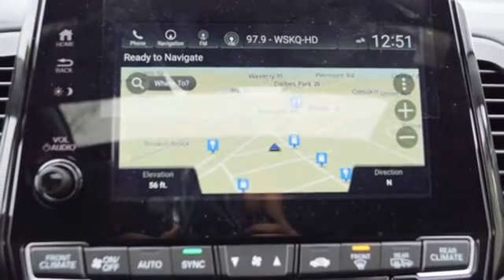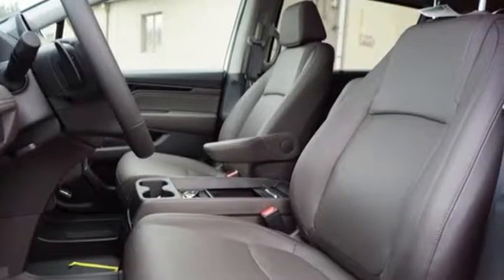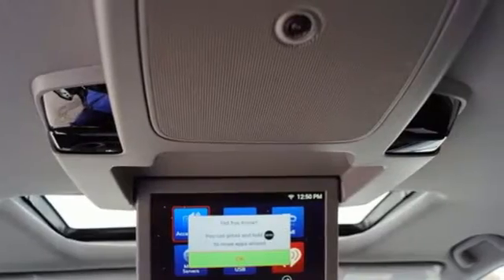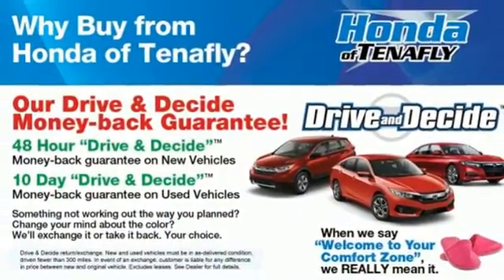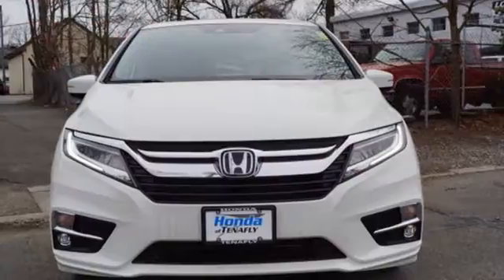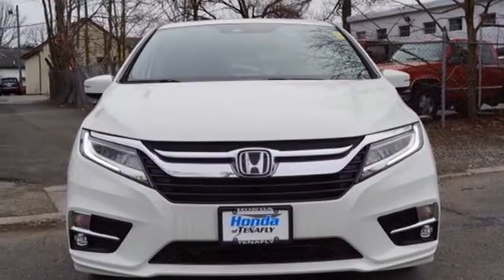New 2019 Honda Odyssey Teaneck Englewood, NJ #59301 - SOLD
Year: 2019
Make: Honda
Model: Odyssey
Trim: Elite
Transmission: 10-Speed Automatic
Color: White
Interior: Mocha
Stock #: 59301
VIN: 5FNRL6H94KB120862

Address:
28 County Road